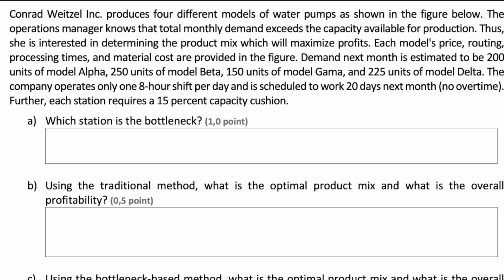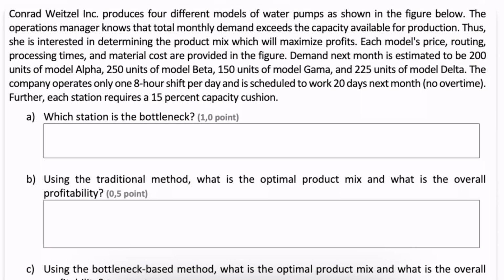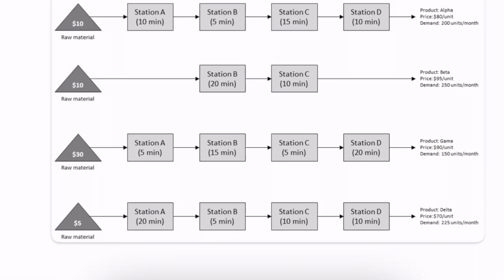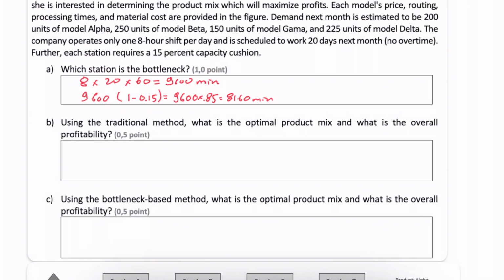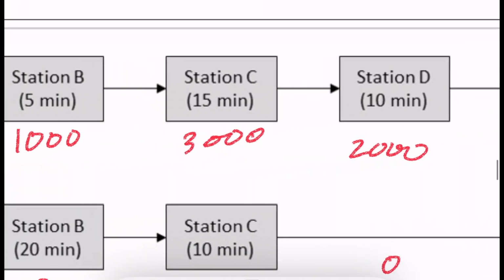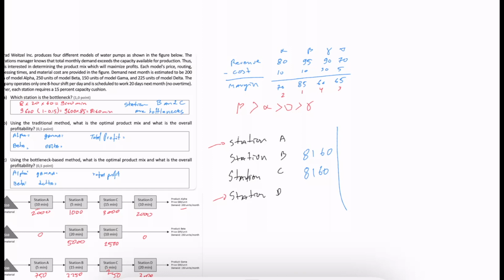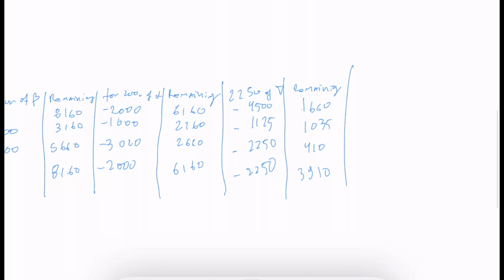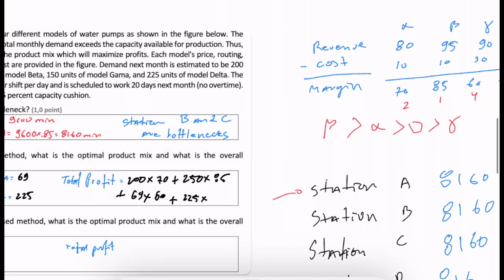Old exam OM Question TOC